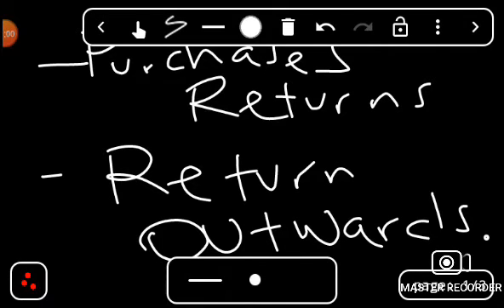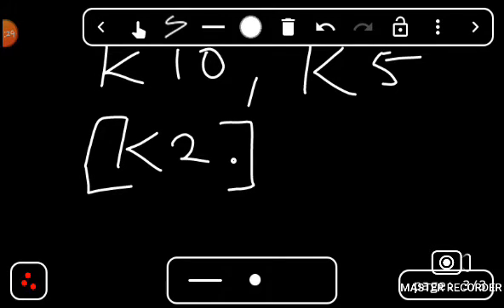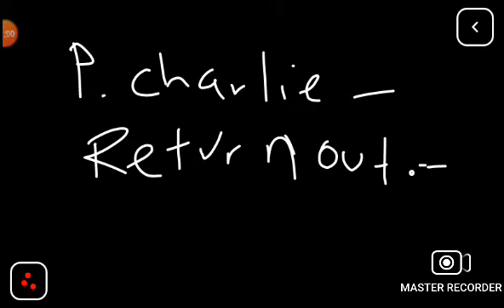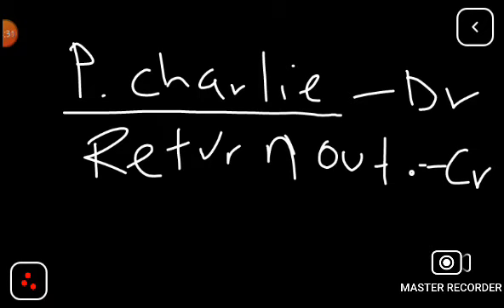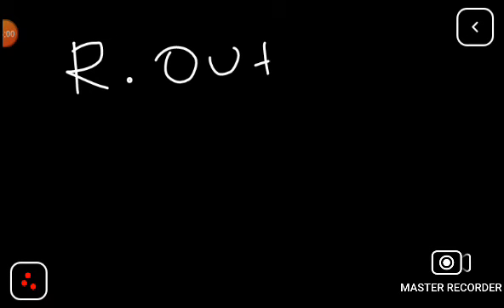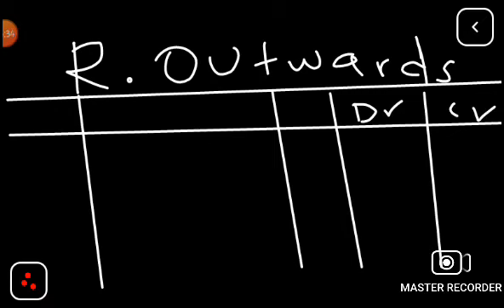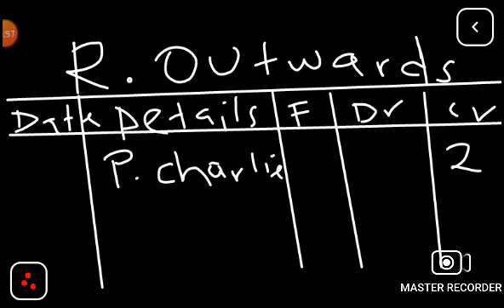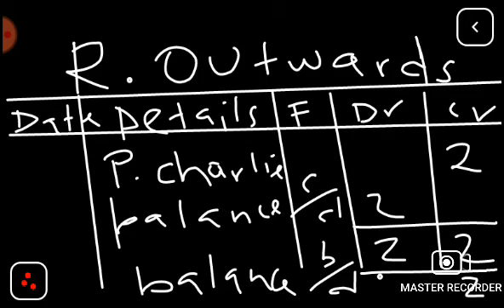purchased returns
it explains the purpose of the purchase returns